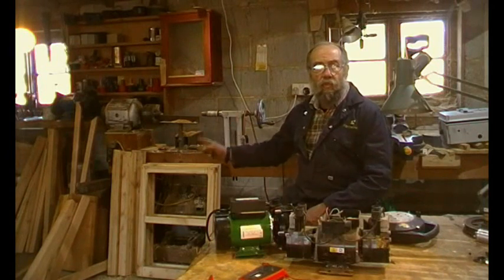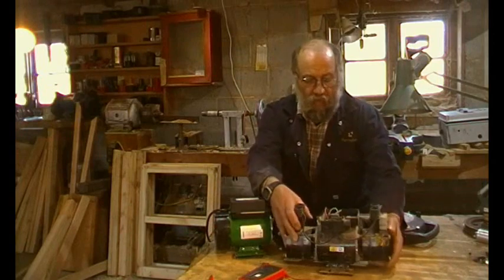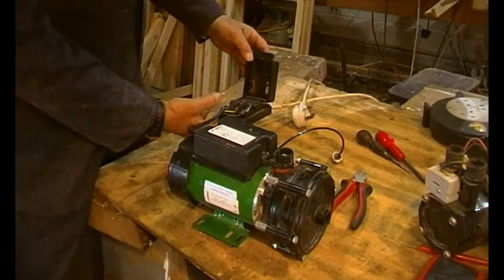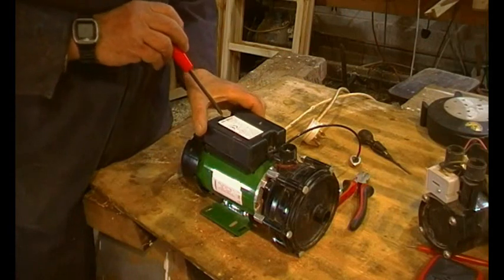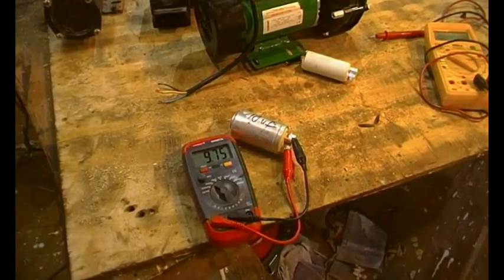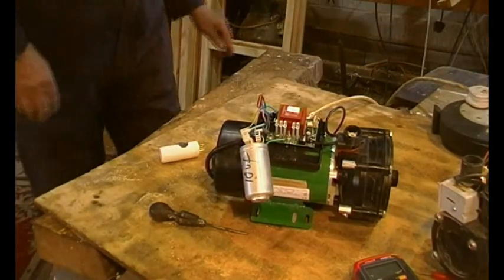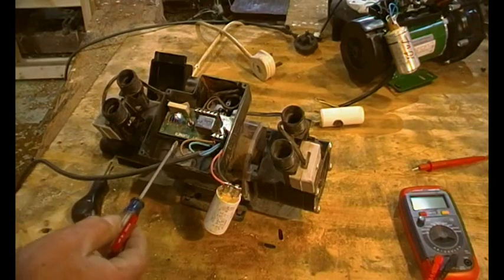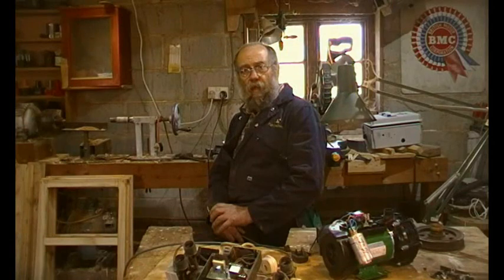Salamander water pump repair and re-purpose in our rainwater harvesting system.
Repairs to a salamander electric pump that was going to be scrapped, to then replace the existing 110 universal brush motor pump in our rainwater harvesting system.

Cheers